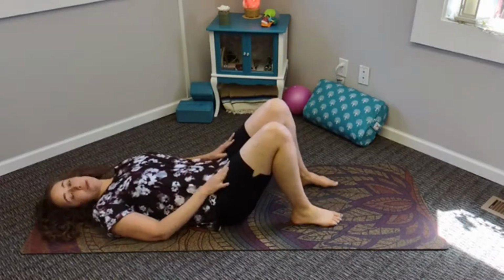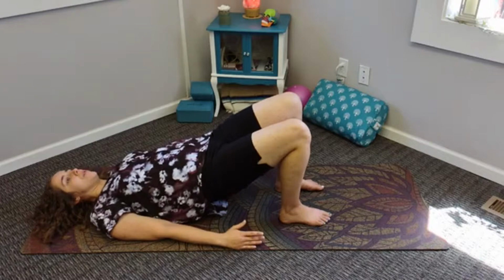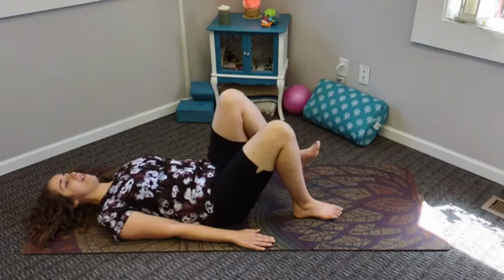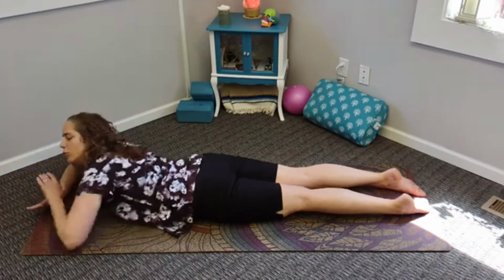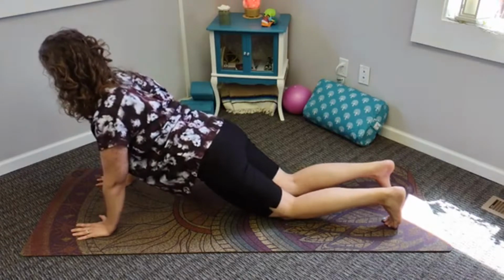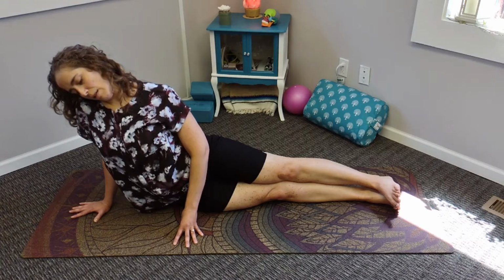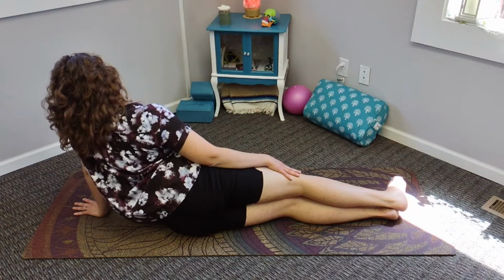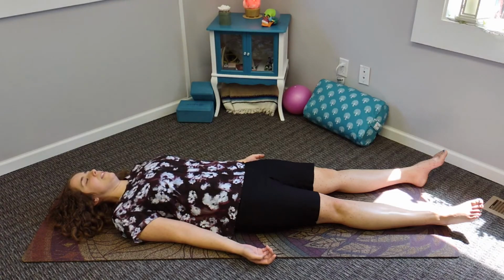TherEx Flow for Lumbar Disc Herniation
This TherEx Flow has been designed to stretch and strengthen appropriately for a lumbar (low back) disc herniation. Be sure to listen to the cues from your body as we go through this practice; if something causes pain or does not feel right, make adjustments or skip that posture. I do NOT recommend this series if you have a diagnosis of lumbar stenosis, spondylosis, spondylolysis, or spondylolisthesis. The purpose of my exercise videos is to provide for you a resource so that you may use movement and body awareness to decrease your pain without pain medication, as well as keeping yourself healthy.
For additional cueing within postures, see the Foundations of Medical Yoga videos found on my YouTube Channel and website.
for more information about Into the Light Healing and Bodywork. If you are local to me, you can even book online for your personalized bodywork and TherEx Flow session!
I am a Doctor of Physical Therapy and have a background of anatomy and exercise instruction. My cueing for these exercises comes from what I learned in Medical yoga instructor training and my background as a Doctor of Physical Therapy.
Into the Light Healing and Bodywork, LLC suggests you consult your physician or physical therapist regarding the recommended sequence and follow safety instructions before beginning any exercise program. When participating in any exercise program, there is the possibility of physical injury. If you perform this yoga routine, you agree that you are voluntarily participating at your own risk and assume all risk of self-injury.